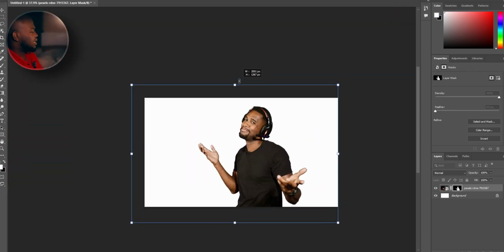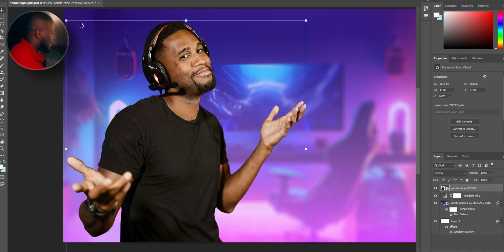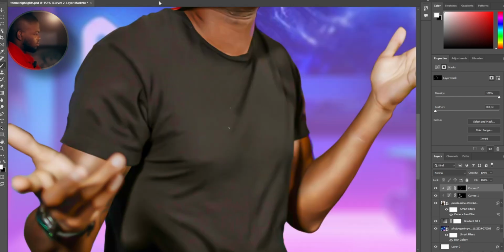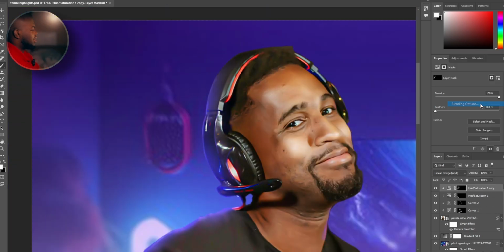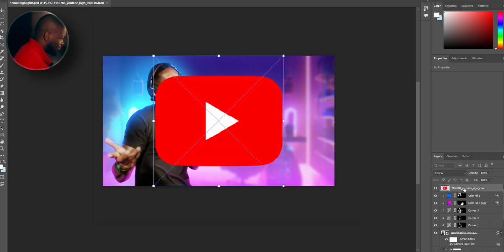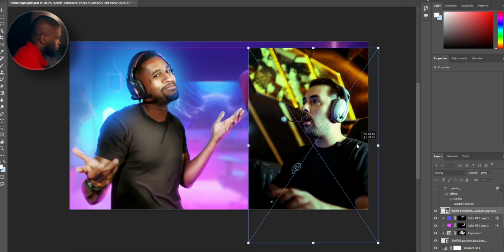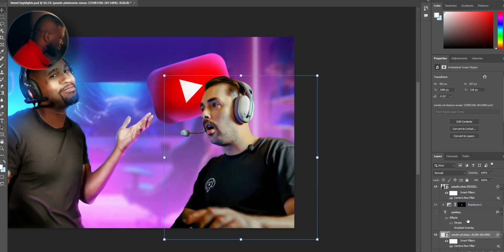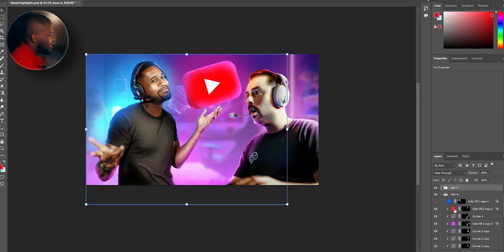Creating Viral YouTube Thumbnails in Photoshop!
In this video, I'll create viral YouTube thumbnails in Photoshop, just like the biggest YouTubers!